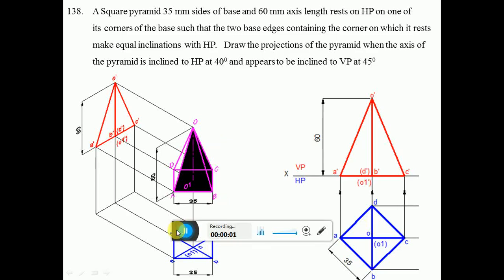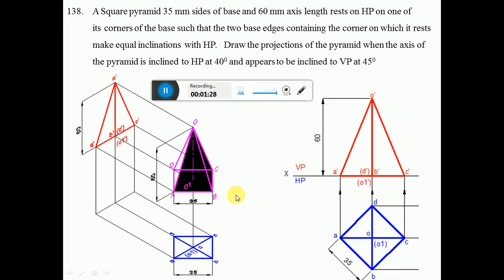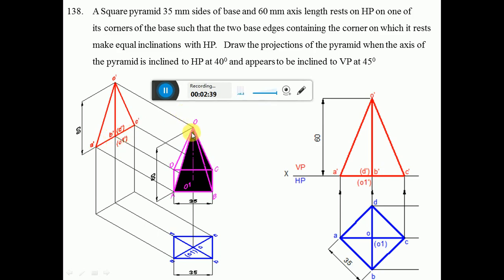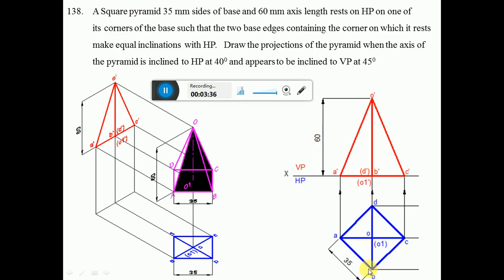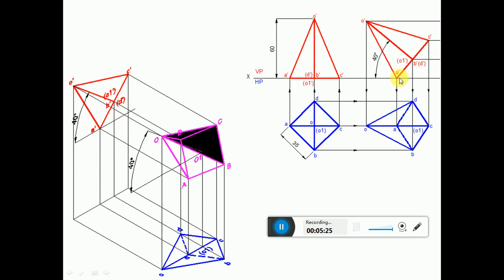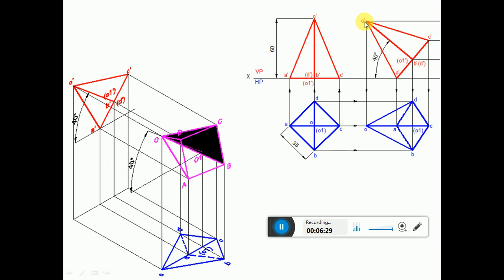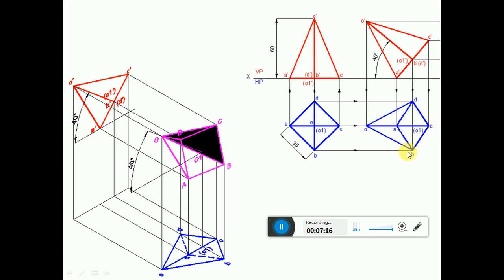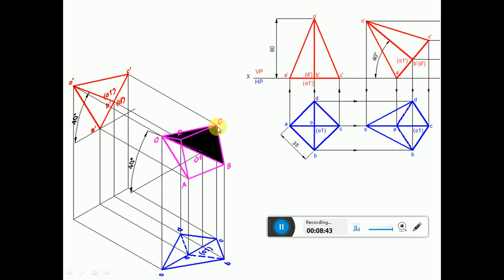138 - 1, Square pyramid